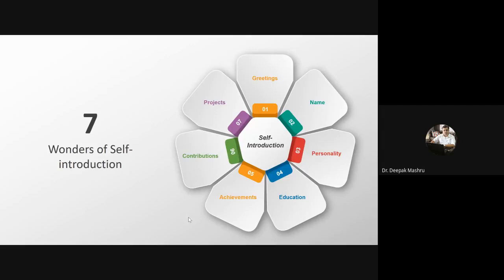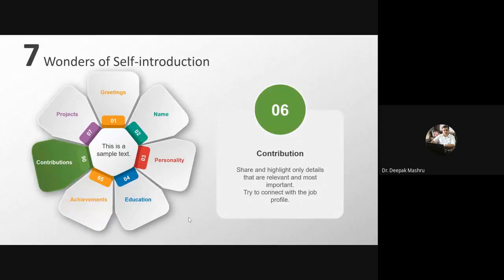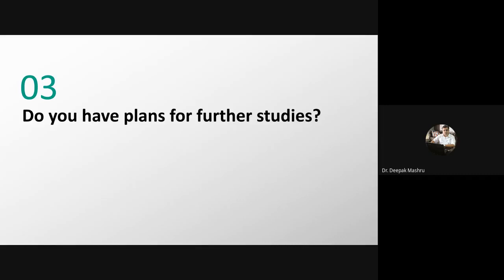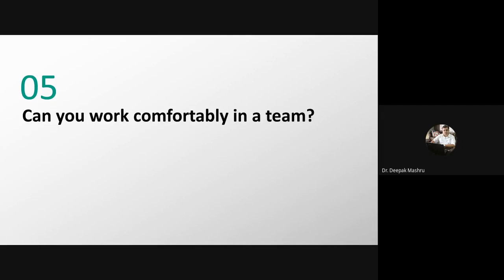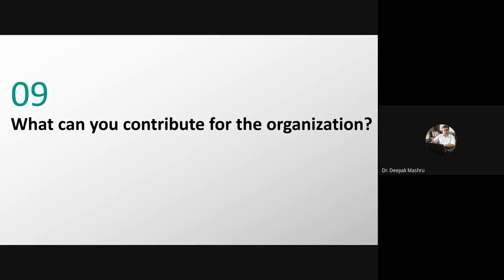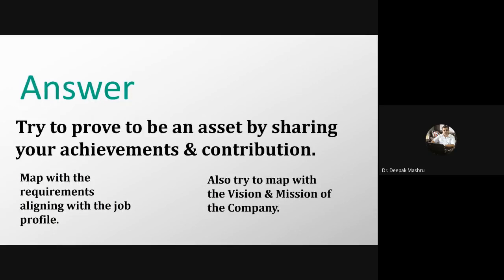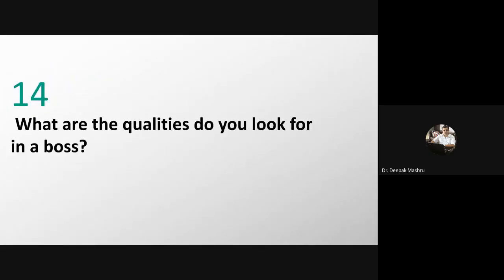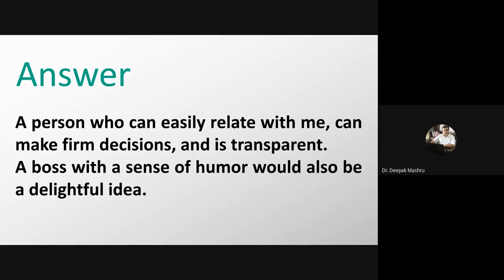Sure shot tips for the most common Job Interview questions.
This session has been conducted to guide the students of final year engineering to prepare them for the campus interviews.
15 Most common questions have been discussed here in this session.
This is the second session from the series of sessions for the students of Marwadi University to help them prepare for their effective performance in the placement interviews.